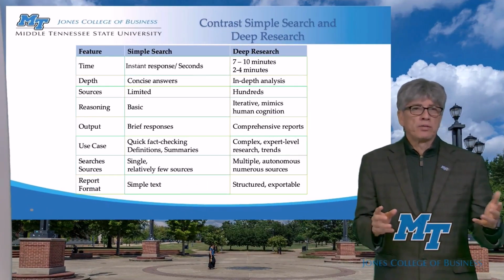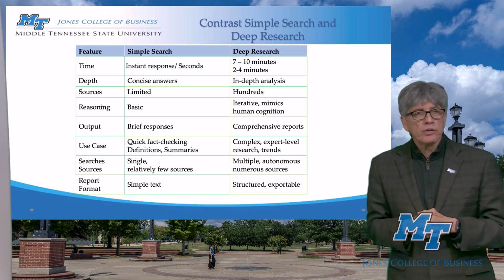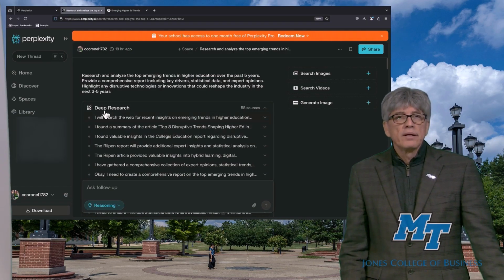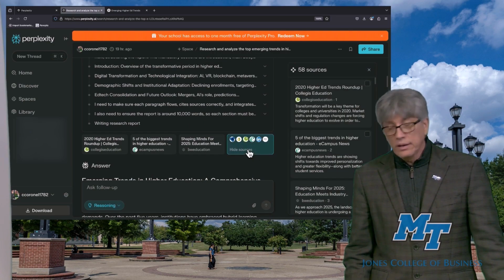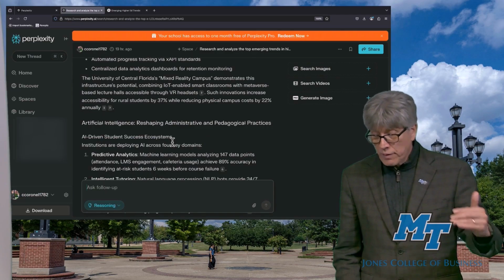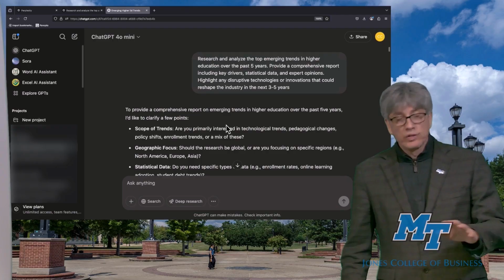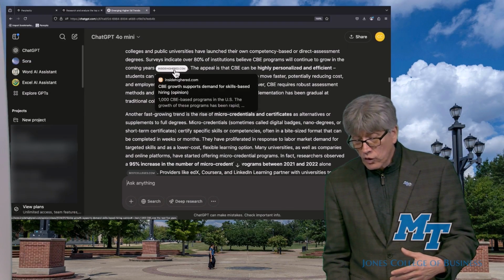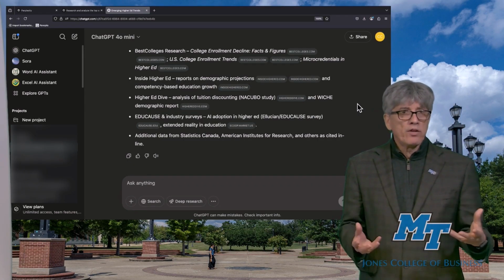Tech Tip 31 Deep Research with Perplexity and ChapGPT